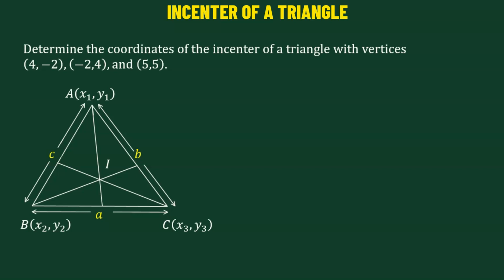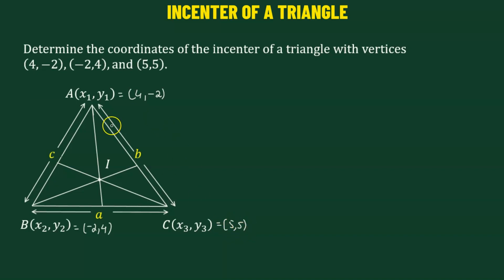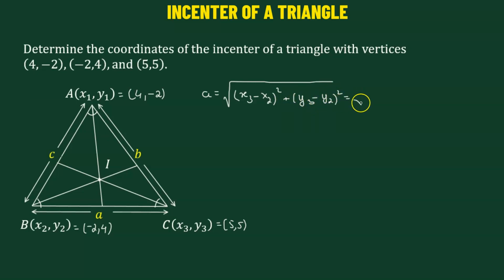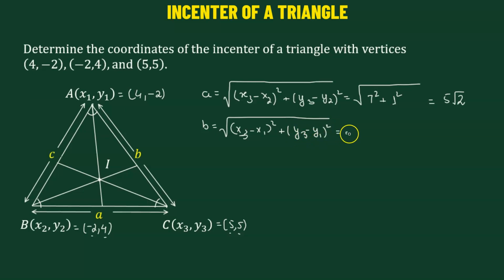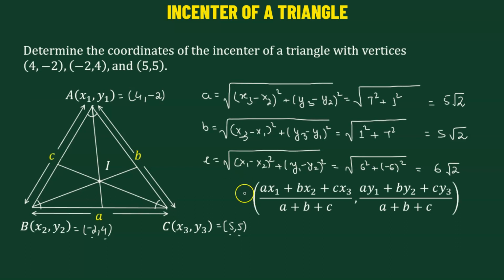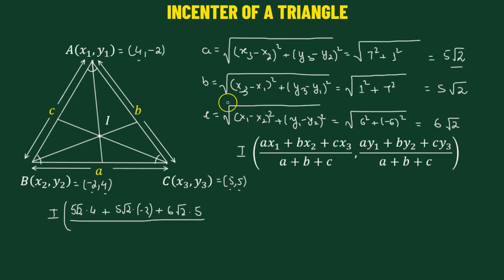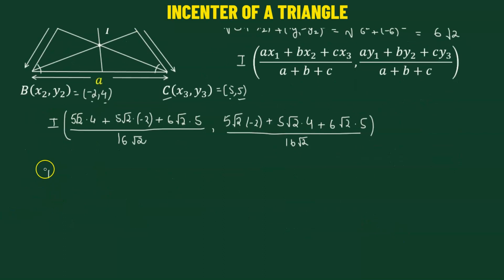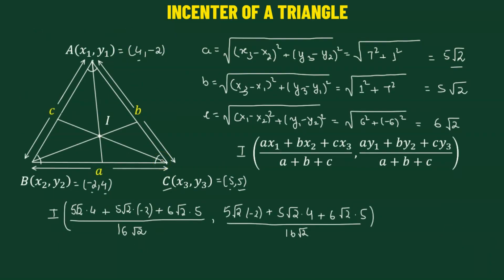12 | Points And Their Co-ordinates | Centroid of a Triangle - Worked Out Problem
12 | Points And Their Co-ordinates | Incenter of a Triangle - Worked Out Problem

Join us on an exciting journey into the world of geometry as we explore the concept of the Incenter in triangles! 🧐 In this informative video, you'll learn how to find the incenter and understand the magic of points and their coordinates. 🌟

What is a incenter?

The incenter of a triangle is the point where the three angle bisectors of the triangle intersect. In other words, it's the center of the largest circle that can fit inside the triangle without crossing any of its sides. This circle is known as the incircle of the triangle.

The incenter is an important point in geometry and is associated with several properties and theorems related to triangles. For example:

    The incenter is equidistant from the three sides of the triangle. This means that the distances from the incenter to the three sides are all equal, making it the center of the incircle.

    The angle bisectors from the incenter to the vertices of the triangle divide the angles of the triangle into two congruent angles.

    The incenter is the point of concurrency for the angle bisectors of the triangle.

    The radius of the incircle, which is the circle centered at the incenter and tangent to all three sides of the triangle, is known as the inradius. The inradius has interesting relationships with the triangle's sides, angles, and area.

Understanding the incenter and its properties is important in various geometric proofs and problem-solving involving triangles.

🔍 What's inside:
    The incenter: What it is and why it matters.
    Step-by-step instructions on finding the incenter of a triangle.

Whether you're a student trying to ace your math class or just a geometry enthusiast, this video will break it down for you. 🔔

About